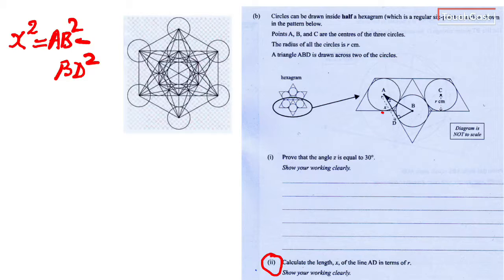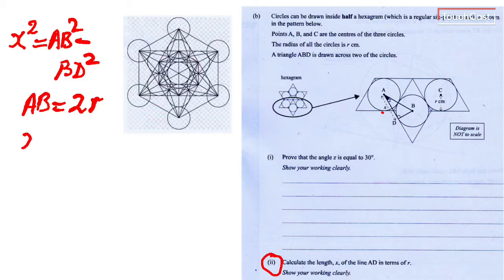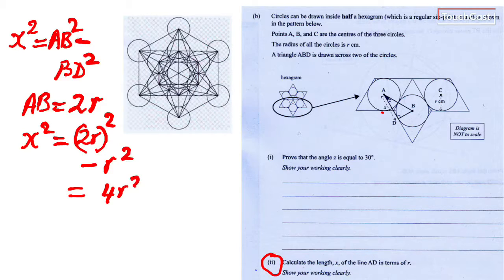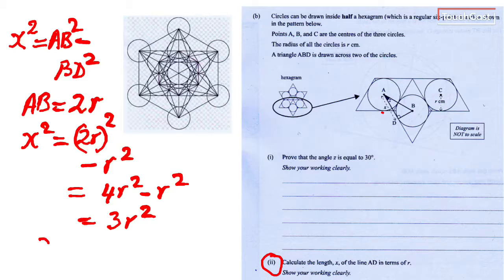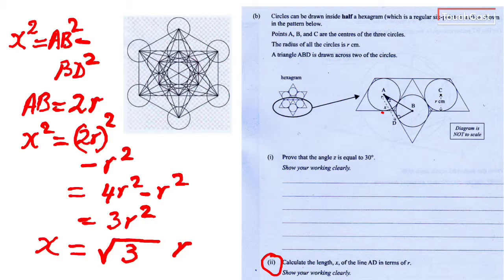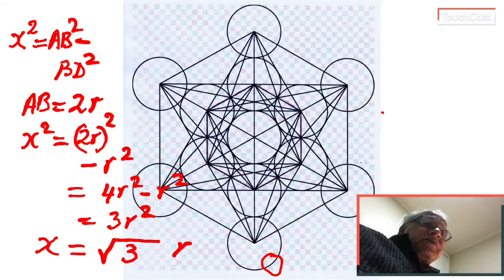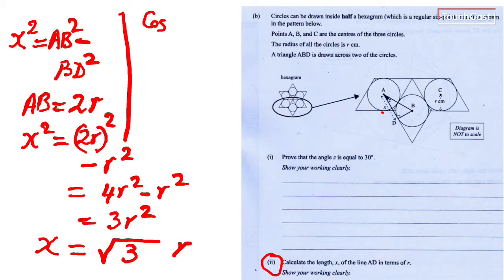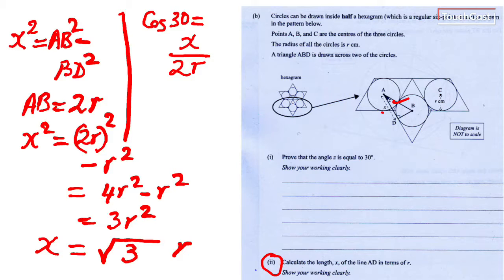Geometric reasoning question 1bii